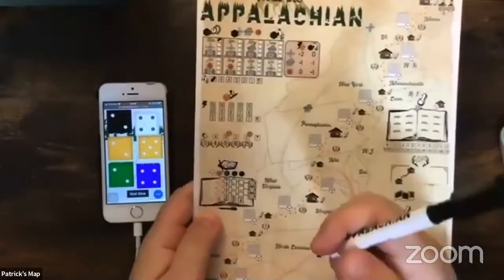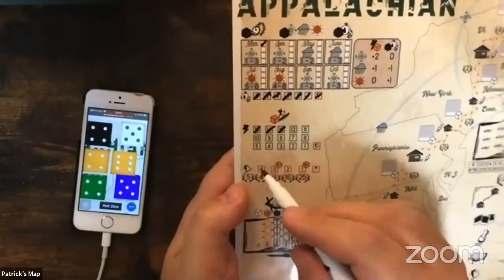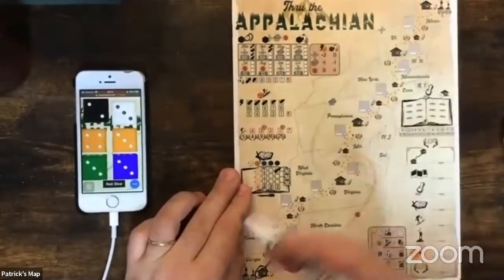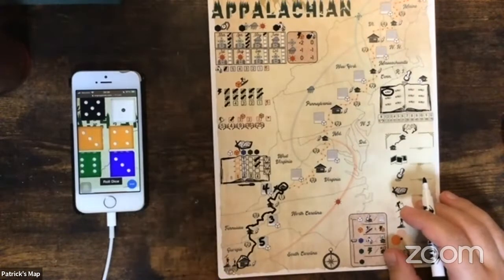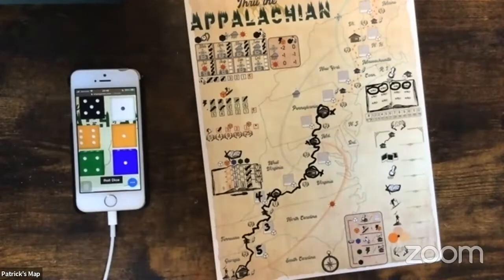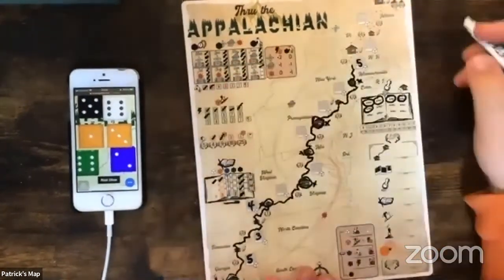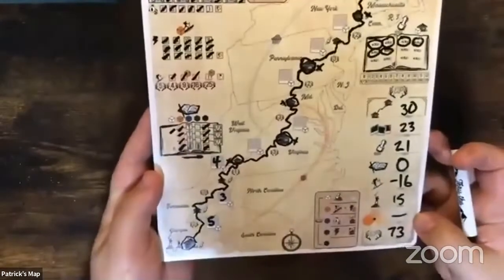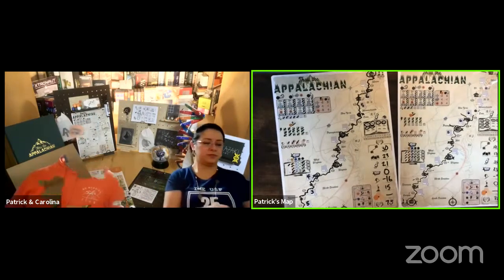Let's Play Thru the Appalachian!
We'll be live streaming a game of Thru the Appalachian. Feel free to join us, play along with, and ask questions if you have any!

Print & Play Files